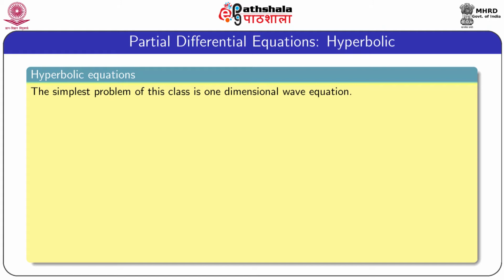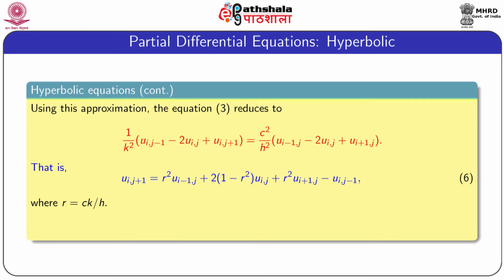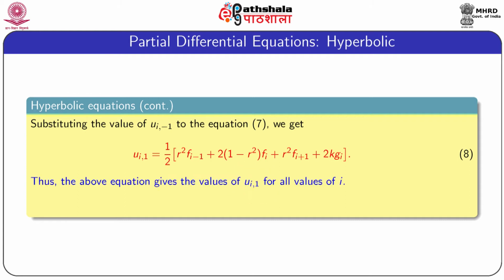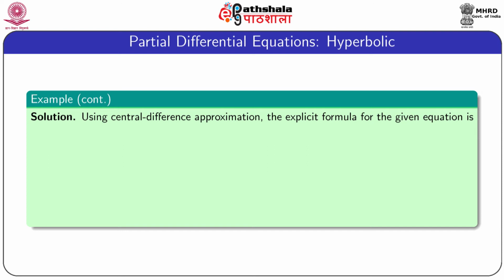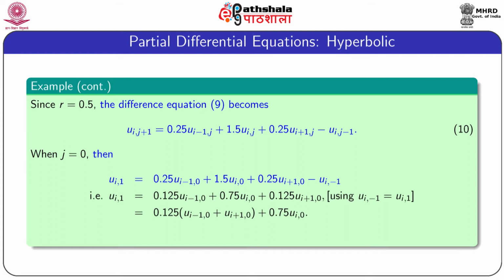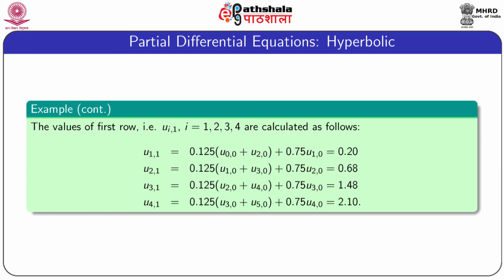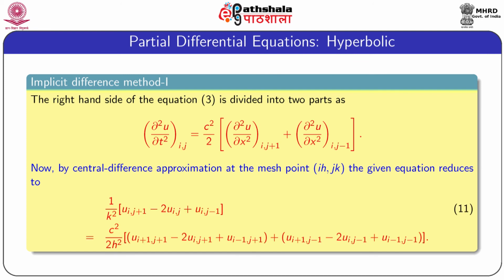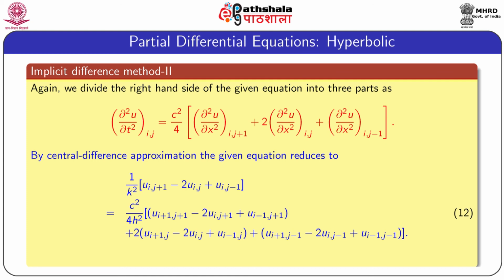M-35. Partial Differential Equations: Hyperbolic